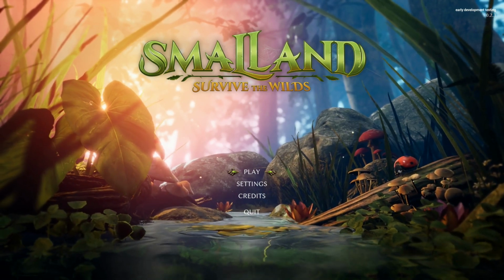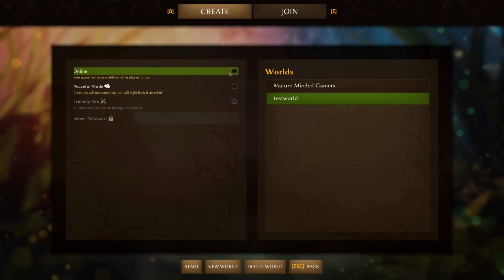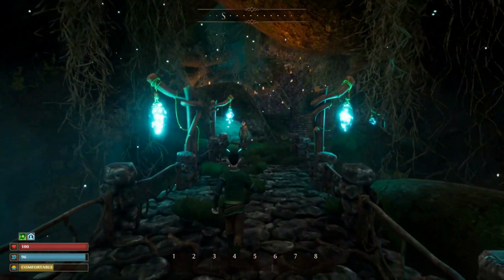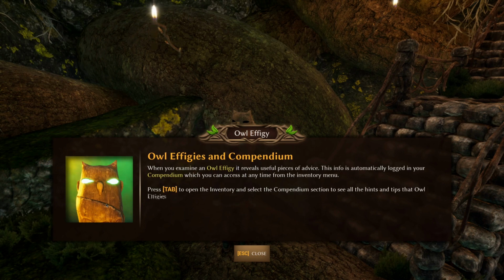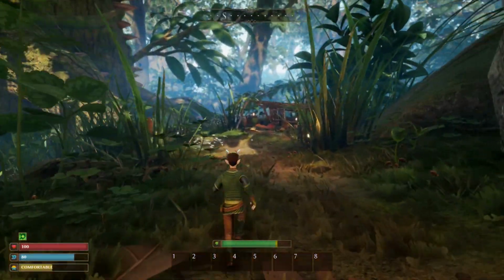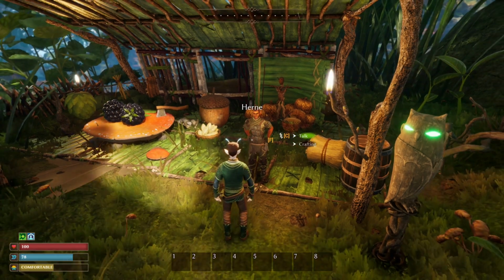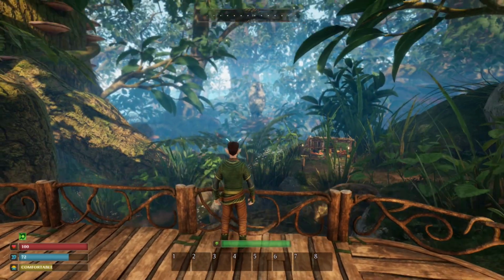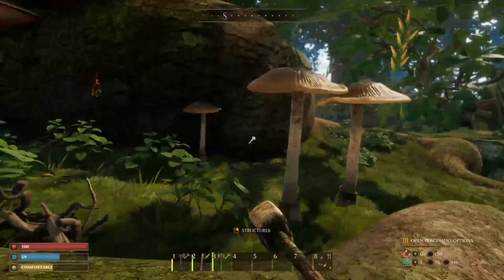Smalland: Surviving the Wilds - A First Look at the Thrilling Survival Exploration Game!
Looking for a thrilling and challenging survival game to play with your friends? Look no further than Smalland! This game offers support for up to 10 players in multiplayer, allowing you to explore, fight, build, and survive together in a dangerous and wild world.

Choose to build your encampments on the ground or amongst the trees, scavenging or refining resources to create multiple tiers of materials from leaves and twigs to sturdy stone. And with powerful armour sets to collect and personalize, you can glide through the skies in winged armour, swing from tree to tree with the grappling hook, and more.

But be warned: most of the creatures you encounter will see you as lower on the food chain, from ants and cockroaches to beetles, wasps, and spiders. With constantly changing weather conditions and seasons, preparation is key if you want to survive for another day.